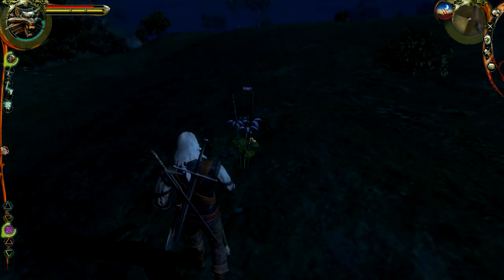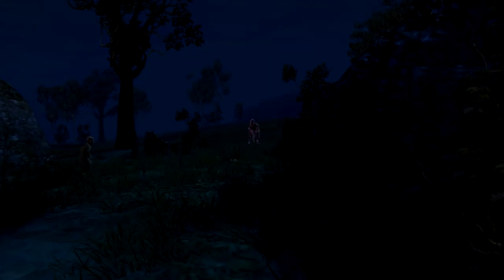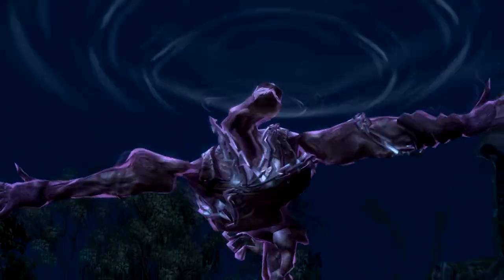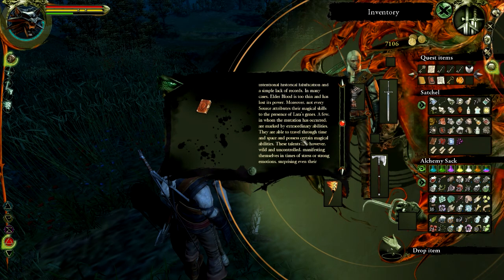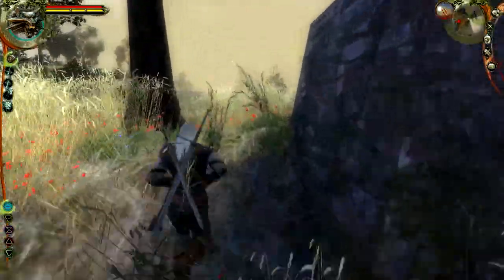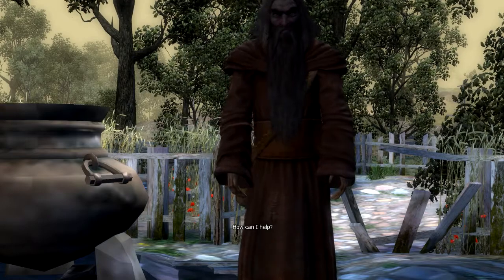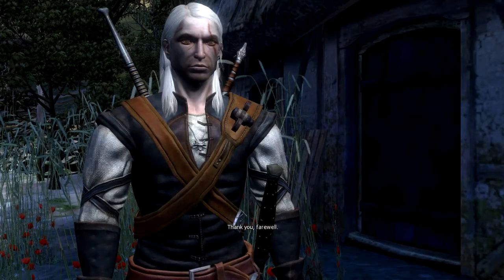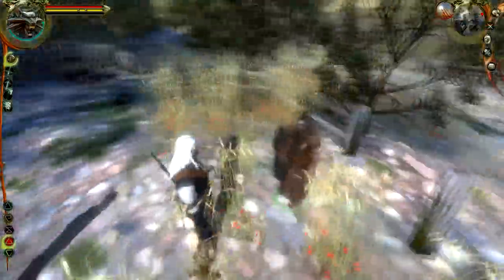The Witcher: Enhanced Edition #42 - Finding Alvin & the Hermit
Welcome to a blind playthrough of The Witcher Enhanced Edition Director's Cut. Geralt finds Alvin playing near the ruins and wins a game of dice poker against a ghost. He also comes across a strange hermit in the middle of the fields and gets some new quests.